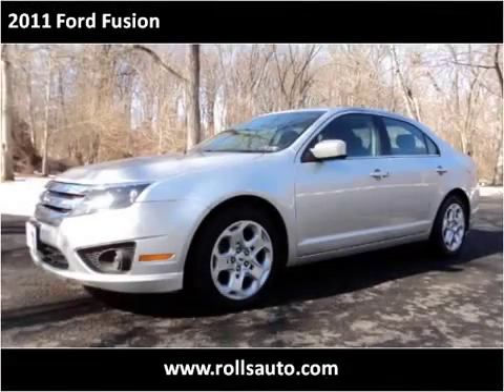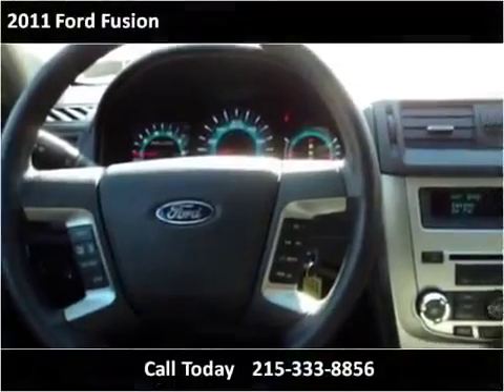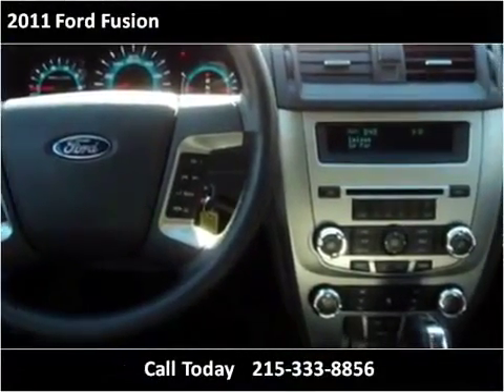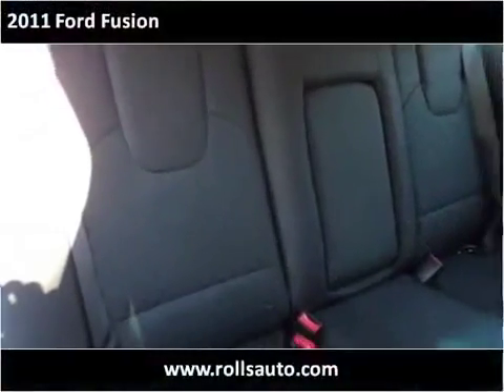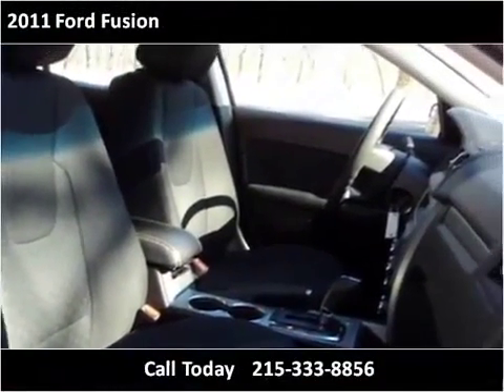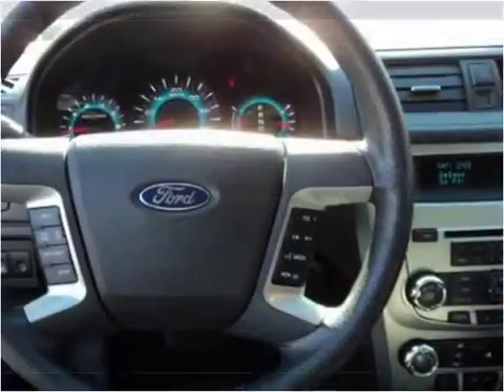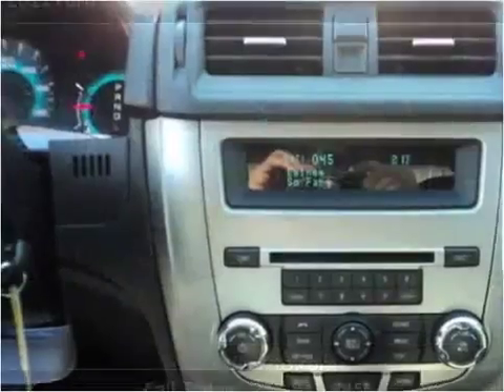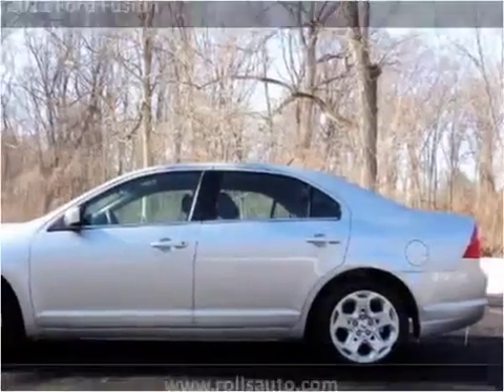2011 Ford Fusion Used Cars Philadelphia PA